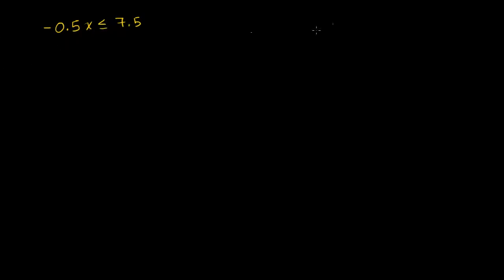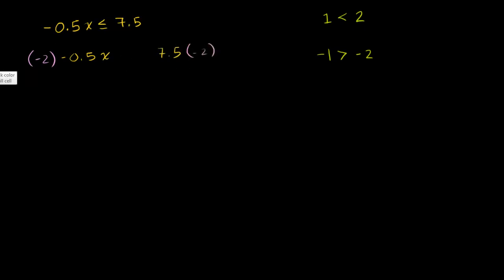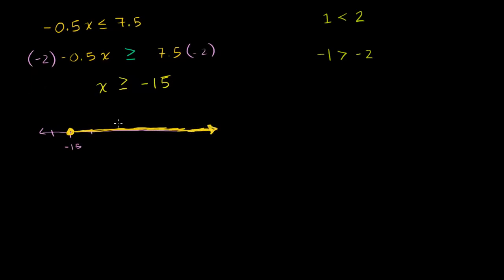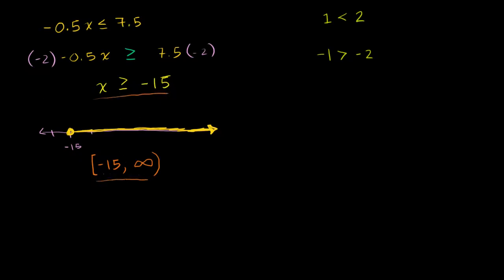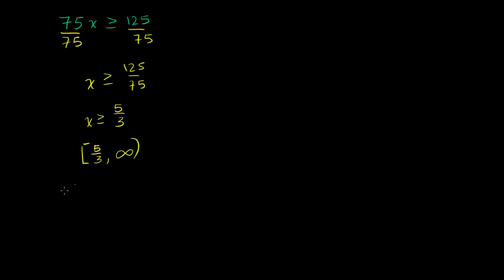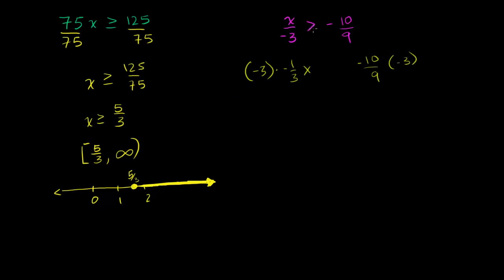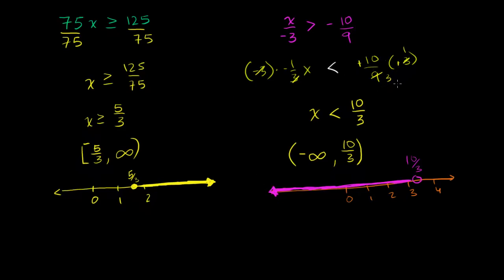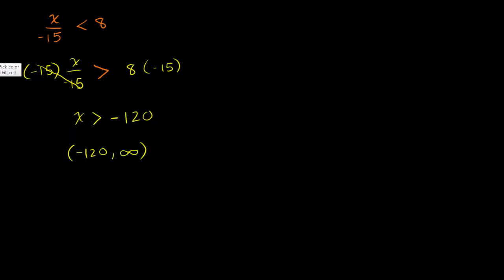Math Grade 7 - One step inequalities examples